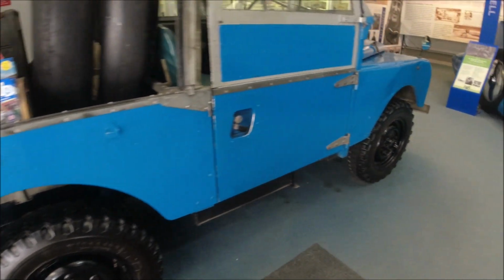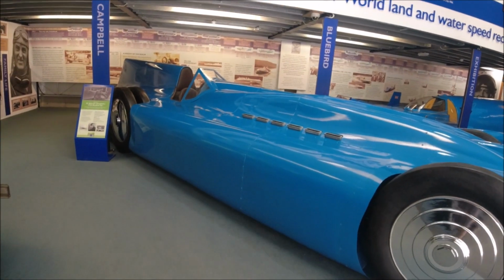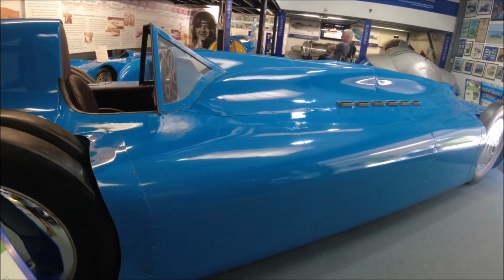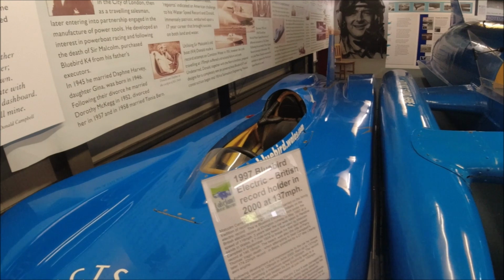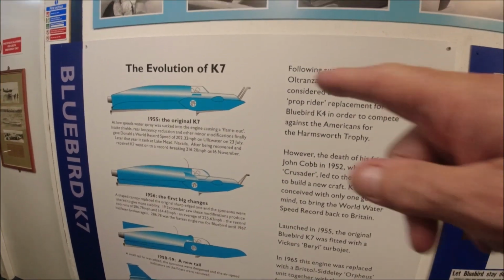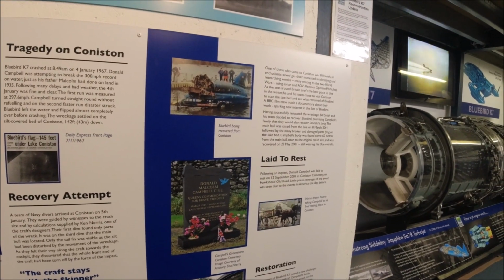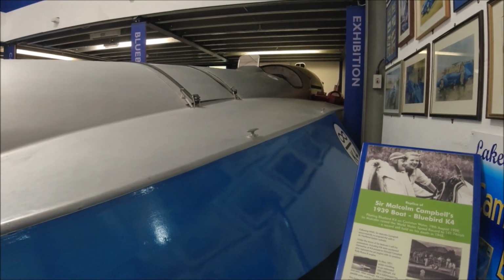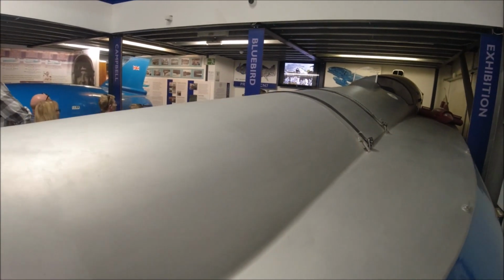Campbell Bluebird Exhibition - Lakeland Motor Museum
The Campbell Bluebird Exhibition is a tribute to the racing careers of Sir Malcolm and Donald Campbell. Highlights include full sized replicas of the 1935 Blue Bird car, 1939 Blue Bird Boat K4 and 1967 jet hydroplane Bluebird K7. Inside there is a huge range of memorabilia, film footage and souvenirs from the day that celebrated the record-breaking vehicles and family.

Continuing our wander round the Lakeland Motor Museum we have a look around the exhibits.

Sir Malcolm Campbell  (11 March 1885 – 31 December 1948) was a British racing motorist and motoring journalist. He gained the world speed record on land  and on water  at various times, using vehicles named Bluebird including a 1921 Grand Prix Sunbeam.
His son, Donald Malcolm Campbell,  (23 March 1921 – 4 January 1967) was a British speed record breaker who broke eight absolute world speed records on water and on land in the 1950s and 1960s. He remains the only person to set both world land and water speed records  in the same year (1964).

If you would like to buy us a coffee